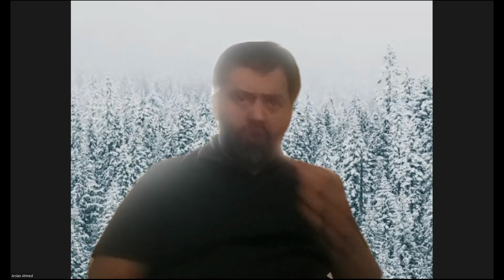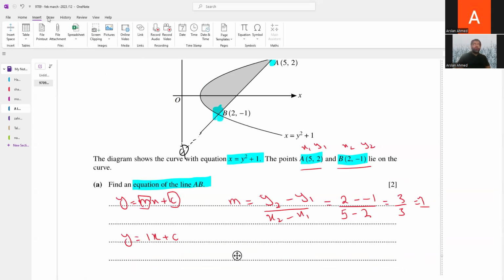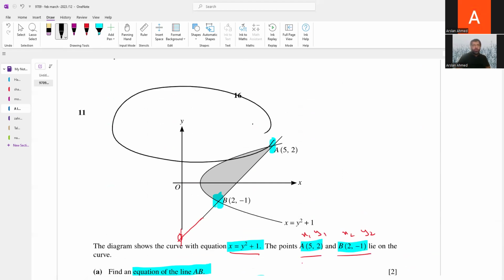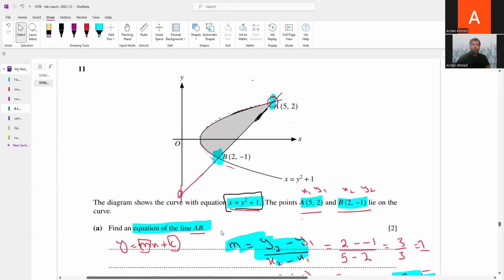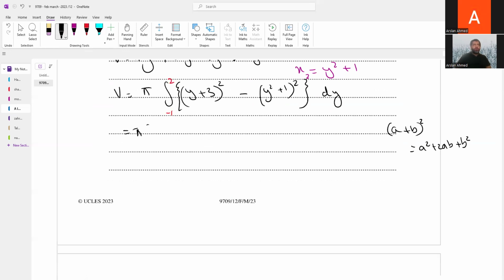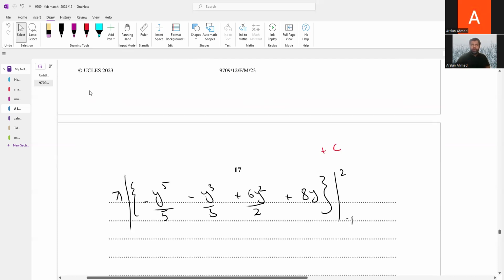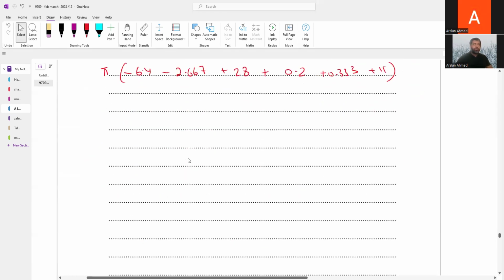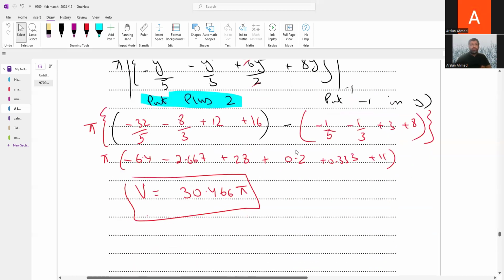MATHEMATICS 9709/12 Paper 1, Feb/March 2023 | Q10: Line Equation & Volume of Revolution Explained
Welcome to our in-depth solution video for Question 11 from the MATHEMATICS 9709/12 Paper 1, February/March 2023 exam!

In this video, we’ll guide you through solving this complex problem involving both line equations and the volume of revolution. This tutorial is ideal for Cambridge International AS & A Level Mathematics students who are preparing for their exams.
What You’ll Learn in This Video:

1. Finding the Equation of the Line (Part a):
 Determine the equation of the line passing through the points A(5,2) and B(2,−1).
 Learn how to calculate the slope and use the point-slope form to find the line equation.

2. Calculating the Volume of Revolution (Part b):
 Compute the volume of the solid generated by rotating the region between the curve x = x=y^2+1and the line y=x−3around the y-axis.
 Understand the integration techniques required to solve for the volume.

Key Topics Covered:
 Finding the slope and equation of a line
 Using integration to determine the volume of revolution
 Application of calculus concepts to solve real problems

Who Should Watch This:
 Students preparing for the Cambridge International AS & A Level Mathematics exams
 Anyone looking to improve their understanding of calculus concepts and integration
 Educators seeking detailed explanations to aid in teaching these concepts

Timestamps:

00:00 - Introduction
Overview of the problem and objectives.

00:25 - Part (a): Line Equation
Derive the equation of the line passing through points A and B.

02:25 - Part (a): Review
Summary and key points of Part (a).

03:00 - Part (b): Prerequisite Understanding
Necessary background knowledge for solving Part (b).

04:15 - Part (b): Solution
Detailed solution for calculating the volume of revolution.

10:23 - Part (b): Solution Review
Summary and key points of the solution to Part (b).

Don’t Forget to:

Comment with any questions or additional topics you’d like us to cover.